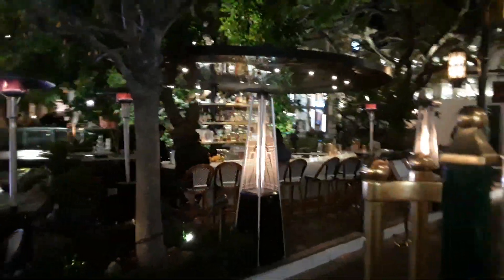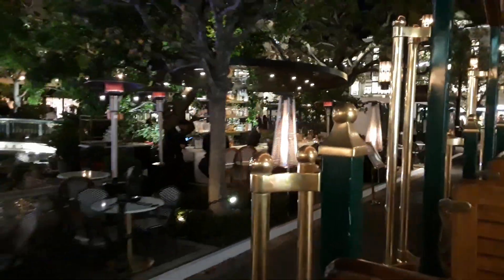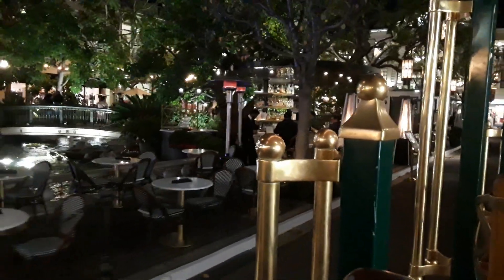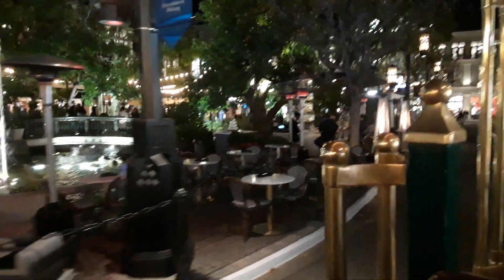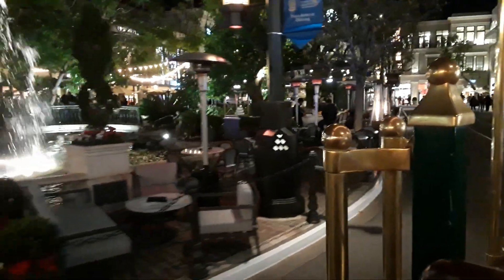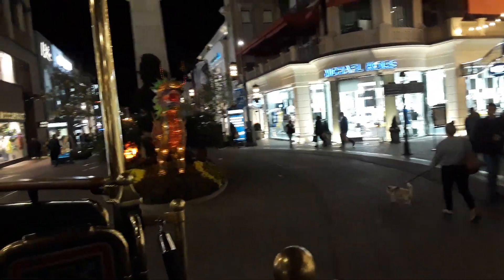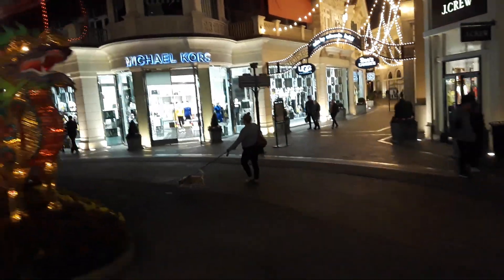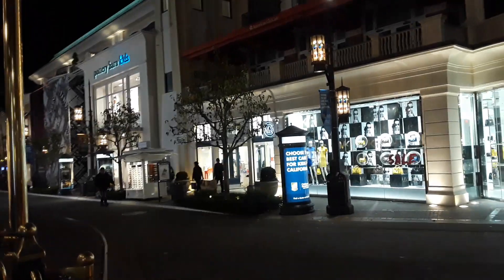A Tram ride in The Grove, Beverly Hills, 2020-01-09 Part 3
19:27:03 tram